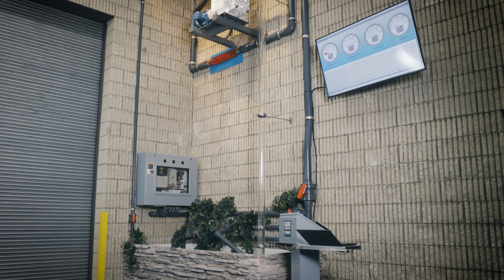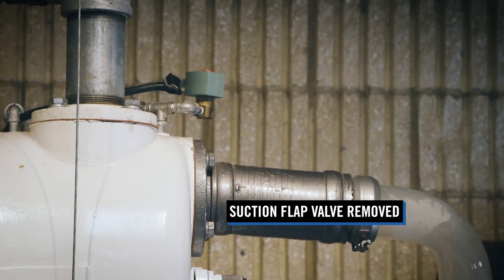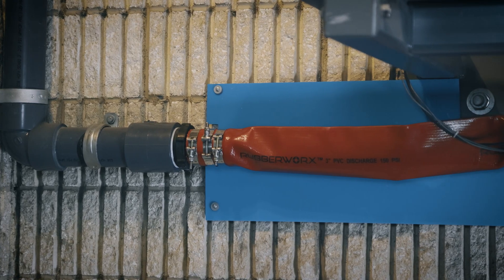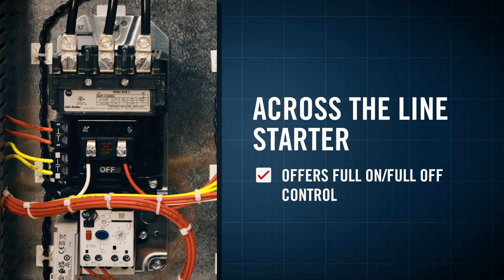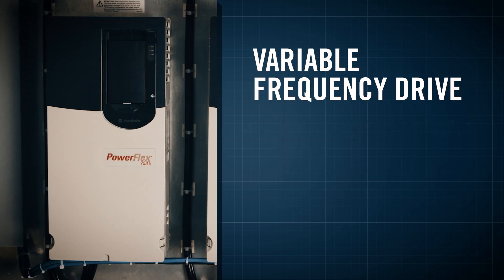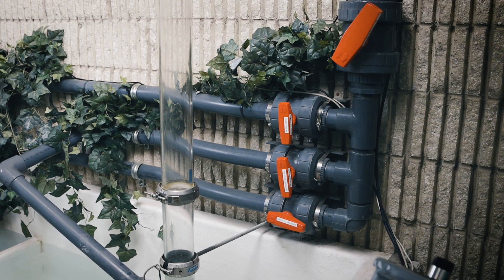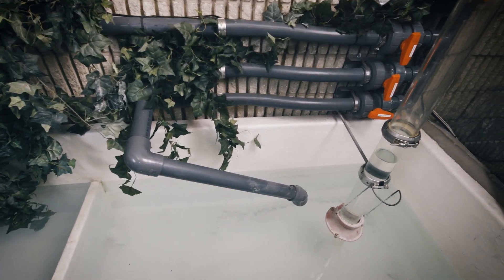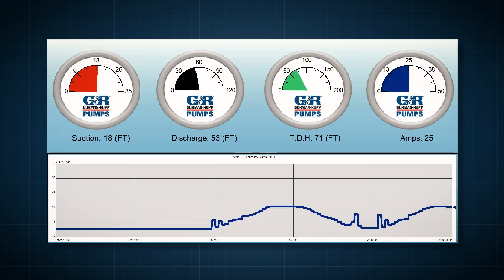Demonstration of Self-Priming Pumps | Priming Tower Introduction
Join us in this introductory video as we explore the basics of our priming tower demonstration pump.

Learn how it simulates real-world sump scenarios and our various starter control options that can mitigate hydraulic shock and control pump speed.